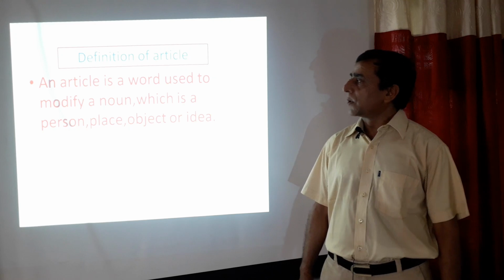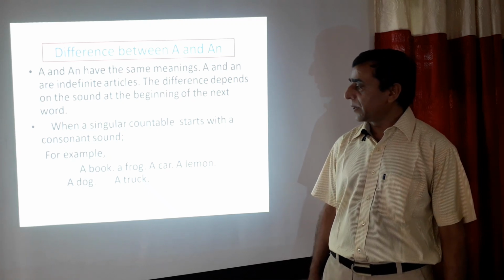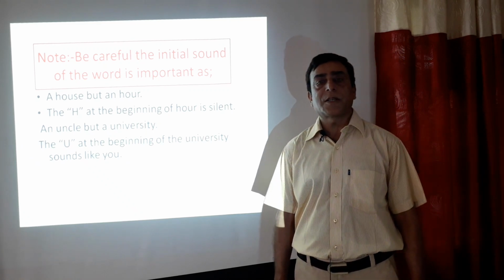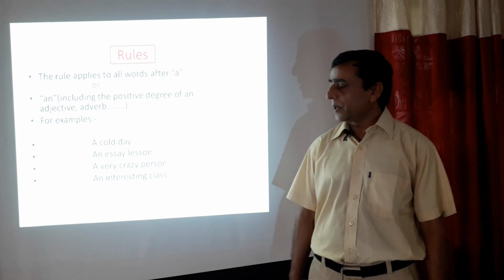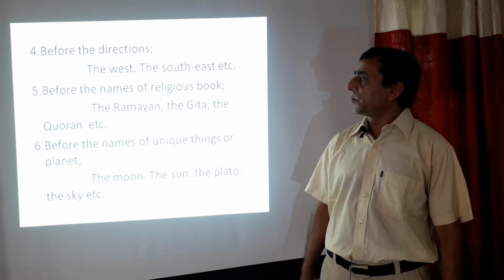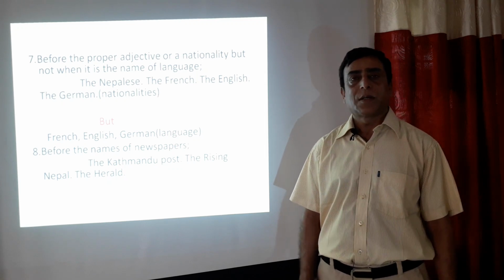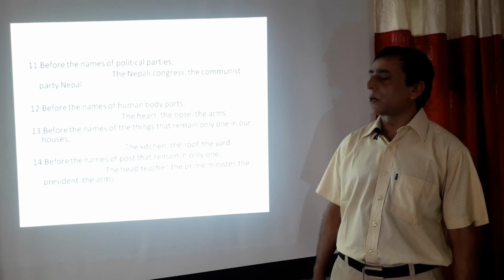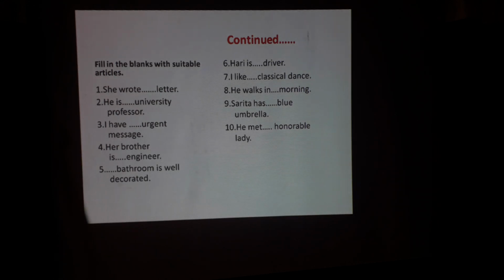Learn English Grammar ( Article) by Basanta Khanal